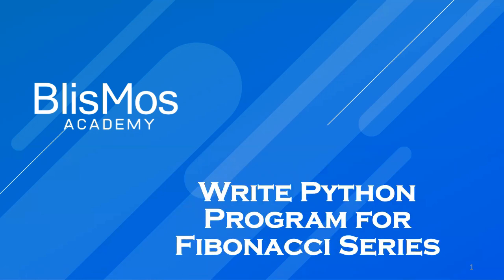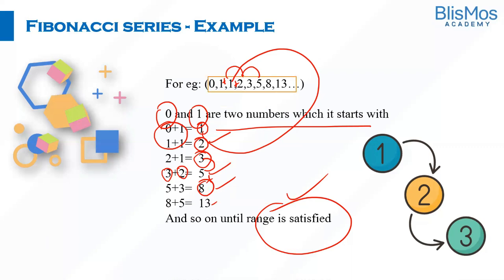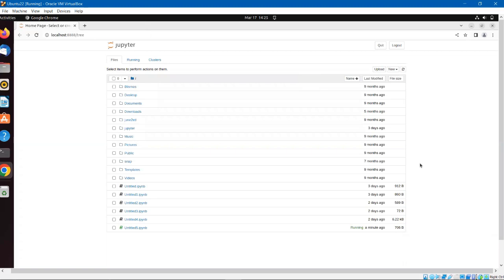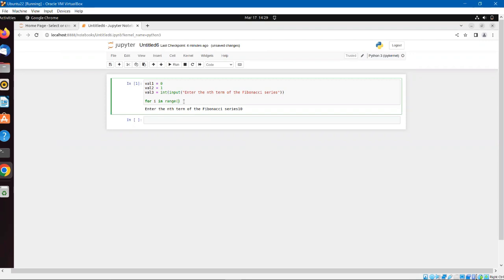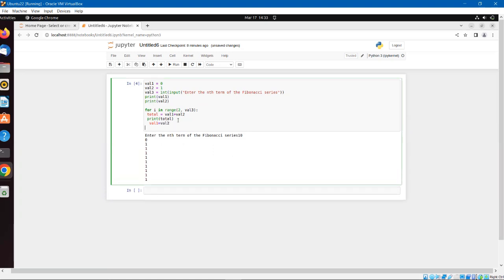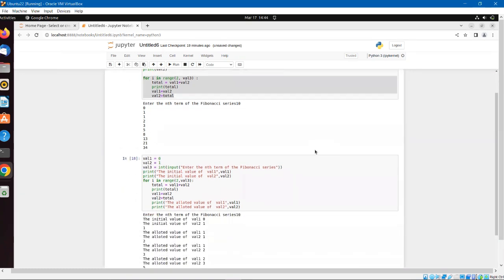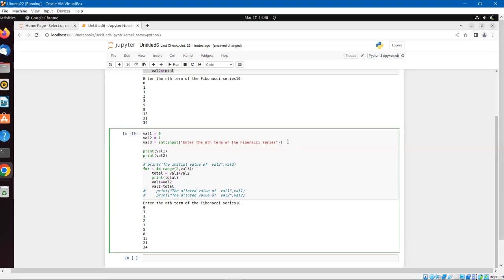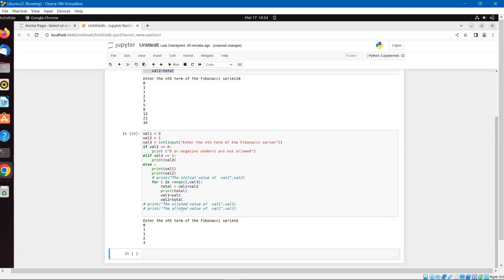21. Python program for Fibonacci Series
In this video, we will understand a hands-on demonstration of Fibonacci series in Python